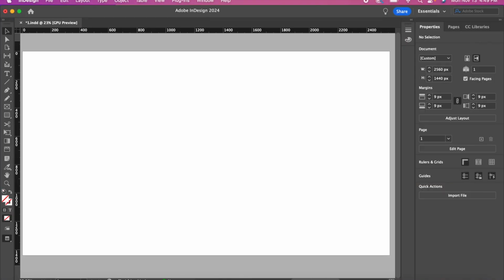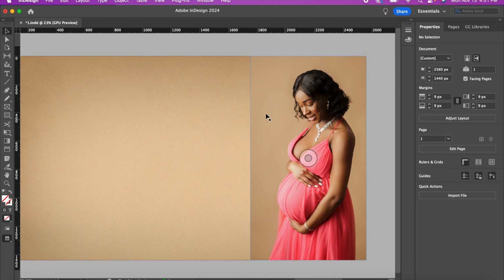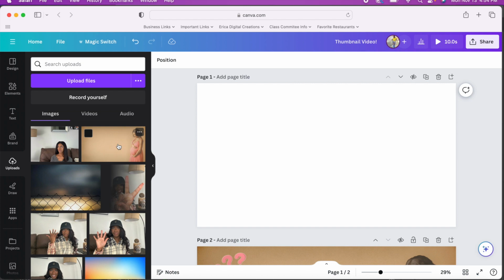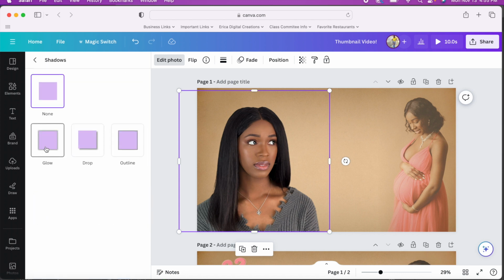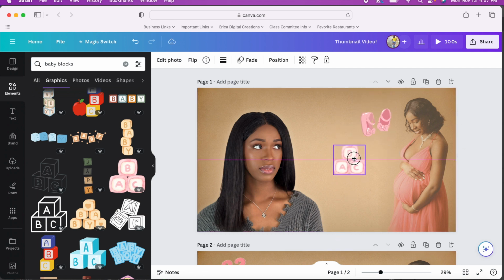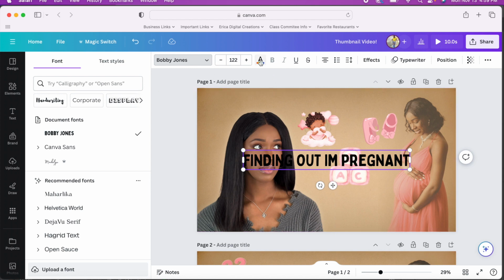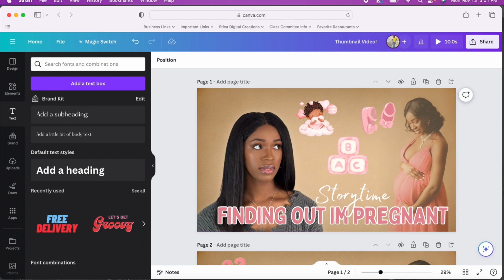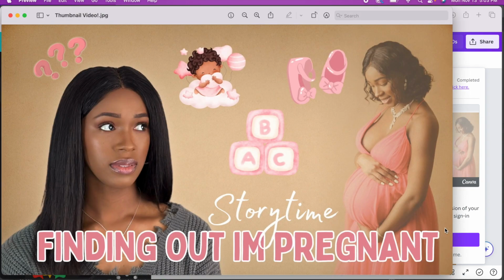🎨 HOW TO MAKE A YOUTUBE THUMBNAIL || CUTE AND SIMPLE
Are you a Youtuber looking to create an attractive Youtube thumbnail that drives more views? 😊Look no further! In this video, I'll be giving you a step-by-step guide on creating a stunning Youtube thumbnail using Canva Pro and Adobe InDesign. So, if you're ready to learn how to make a YouTube thumbnail, this video is for you!

Do you want to learn how to make a Youtube Banner, Intro Video, or Logo?

For Future Alerts Please Turn On Your Post Notifications.‼️

😊Little Fun Facts About Me☺️
1. Favorite Thanksgiving Meal: Dressing
2. I love to design: Flyers and Brochures

Intro | Sound Effects | Outro Music: @AyyDJ